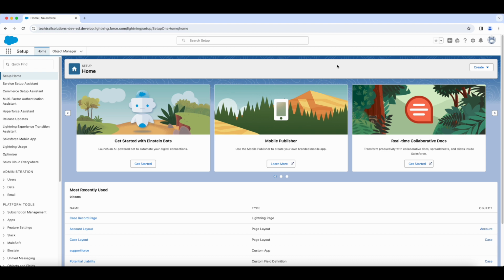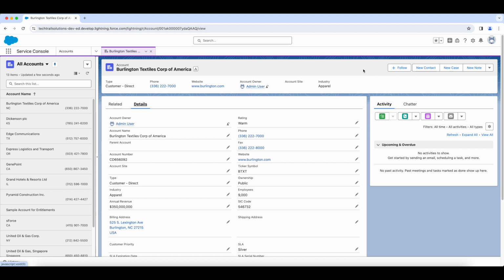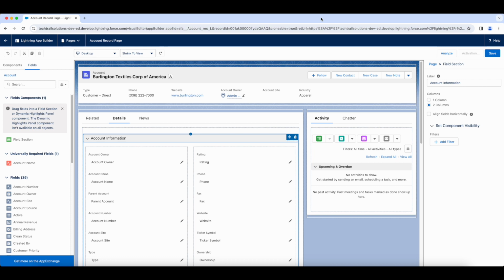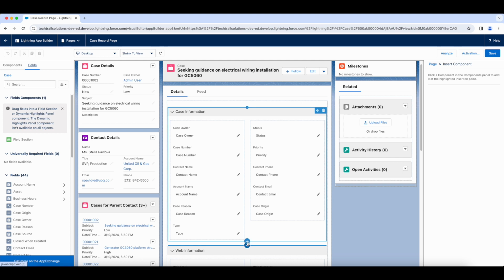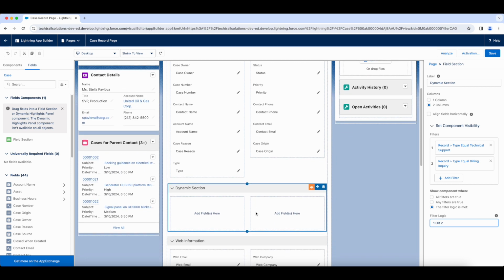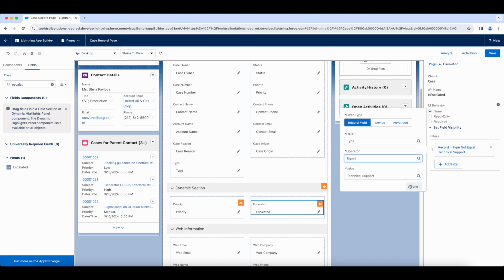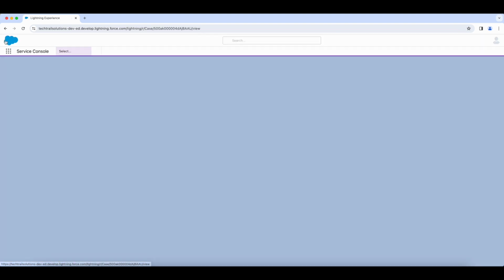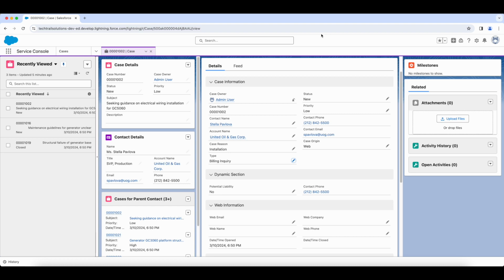Revolutionize Your Salesforce UI with Dynamic Forms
Welcome to our deep dive into one of Salesforce's most transformative features: Dynamic Forms. If you've ever wished for a more flexible and intuitive way to manage and display data in Salesforce, this video is for you.

What You'll Learn:

Introduction to Dynamic Forms: Discover what Dynamic Forms are and why they're a game-changer for Salesforce users.
Step-by-Step Guide: Follow our detailed tutorial on how to implement Dynamic Forms in your Salesforce org, including setting up visibility rules and customizing layouts for different use cases.
Real-World Applications: Explore practical examples of how Dynamic Forms can be used to streamline processes and improve user experience, focusing on case management with "Technical Support" and "Billing Inquiry".
Why Watch?
Dynamic Forms offer unparalleled flexibility, allowing you to tailor Salesforce like never before. Whether you're looking to enhance efficiency, improve data accuracy, or simply create a more user-friendly interface, mastering Dynamic Forms can help you achieve your goals.

Salesforce Administrators
Salesforce Developers
CRM Managers
Anyone interested in customizing and optimizing Salesforce
Don't miss out on unlocking the full potential of Salesforce with Dynamic Forms. Drop your questions or insights in the comments below—we'd love to hear about your experiences with Dynamic Forms!